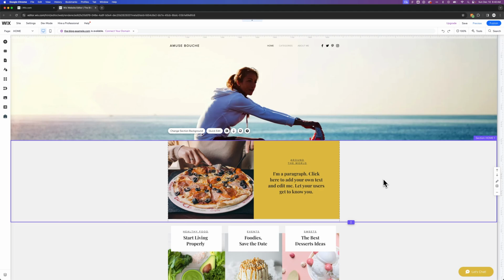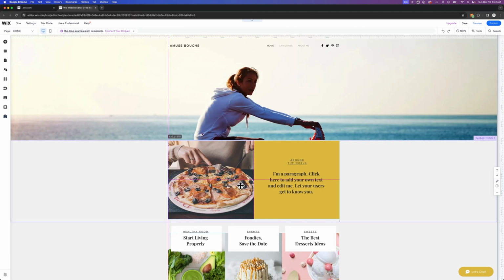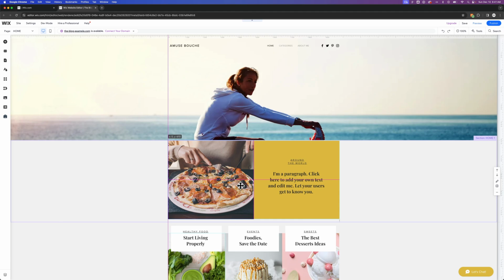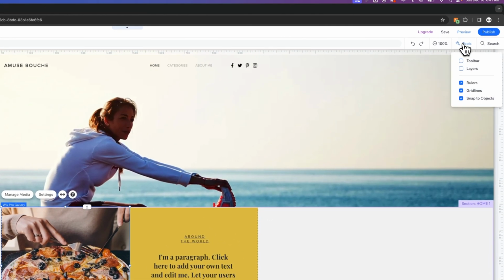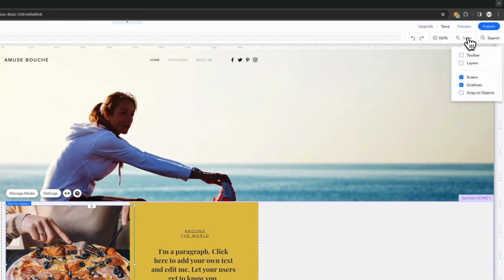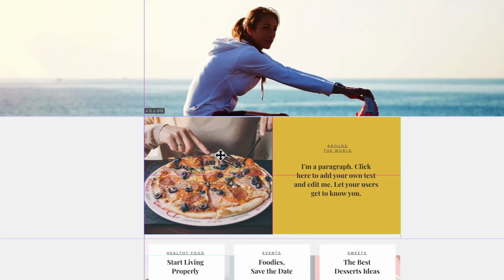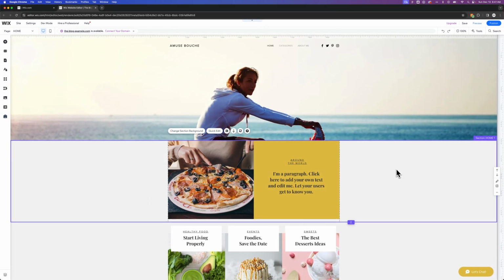How to Turn Off Snapping on Wix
In this Wix tutorial, learn how to turn off snapping on Wix.